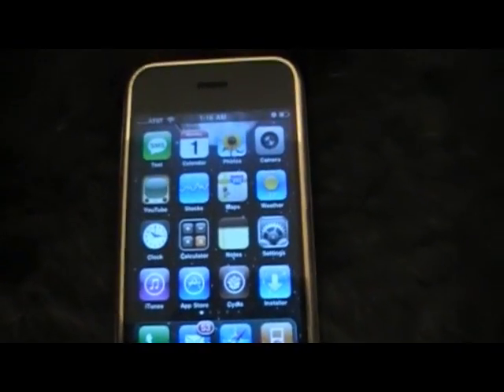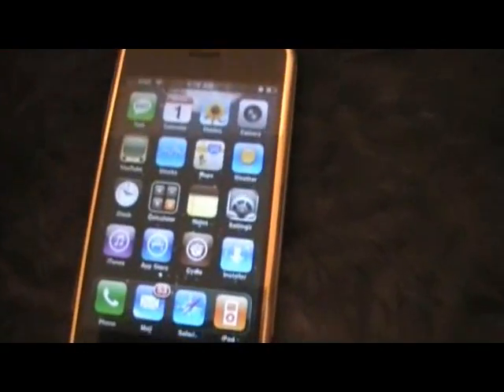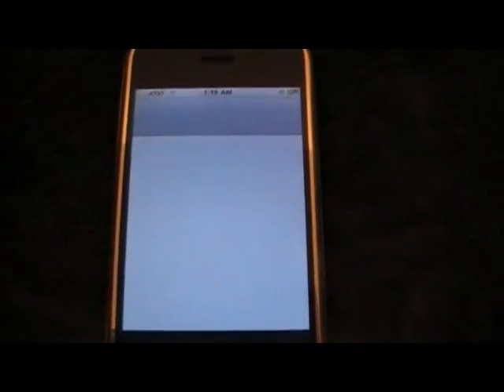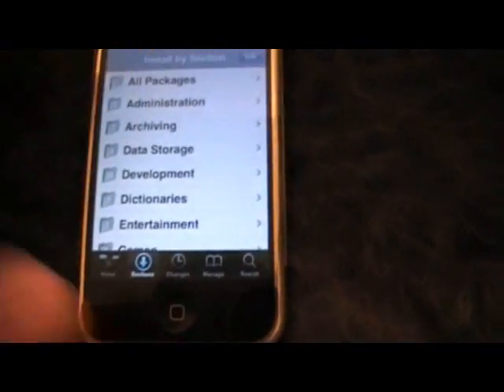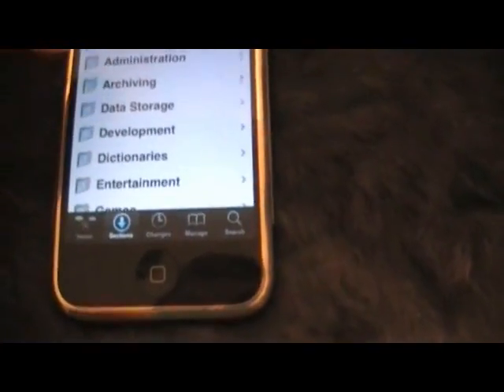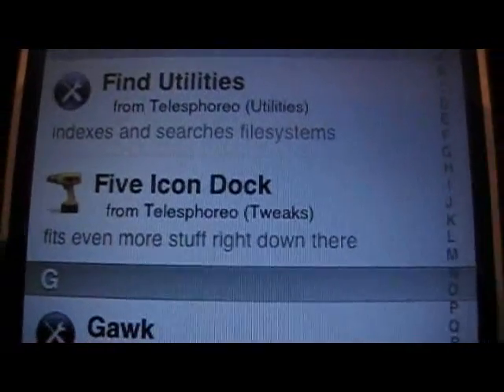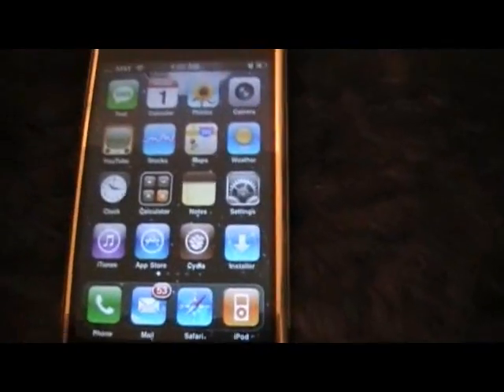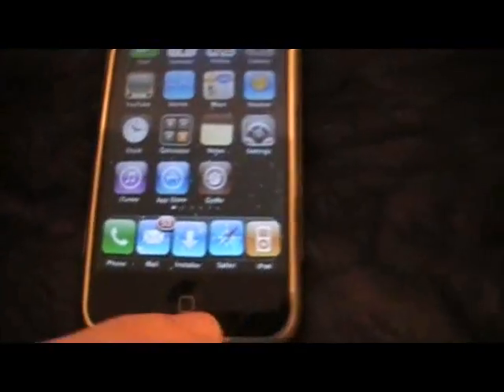How to get a 5 Icon Dock on iPhone/iPod Touch 2.0+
Very easy solution on how to get a five icon dock on iPhone and iPod Touch with firmware 2.0, 2.0.1, or 2.0.2.